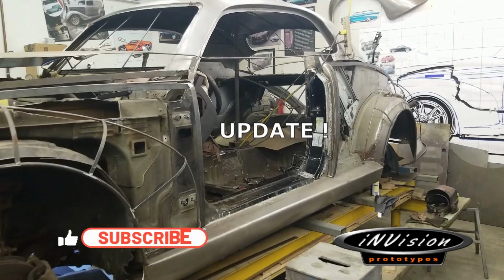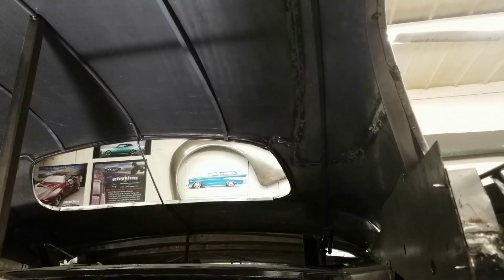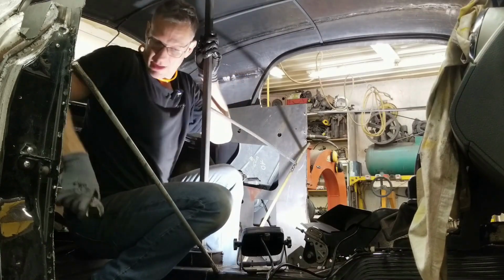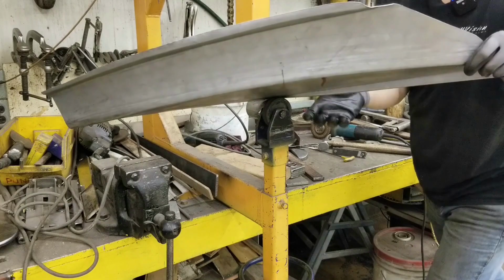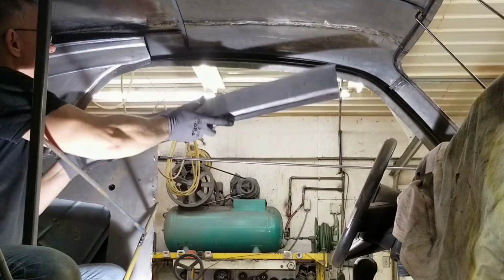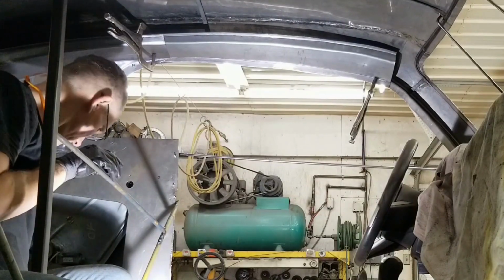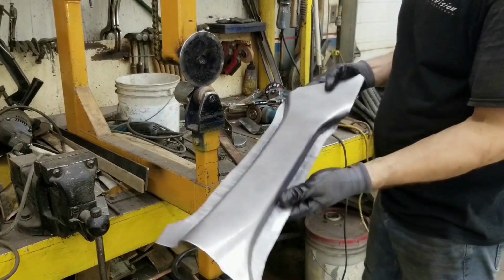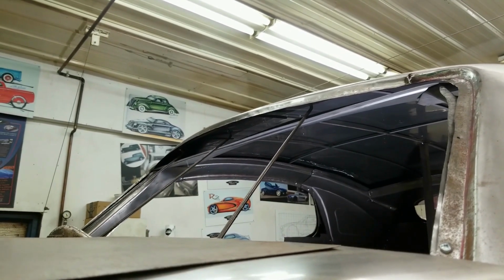UPDATE & Building the Roof Structure - Ep.32 - 1940 Ford Coupe Inspired M40C Build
In this episode Nick tackles the complicated inner roof structure and hand forms some heavy gauge steel.

The theme behind this build is 'what if Ford's design studio created a 1940 Ford Hardtop Coupe inspired vehicle using the Mustang platform as a base'.